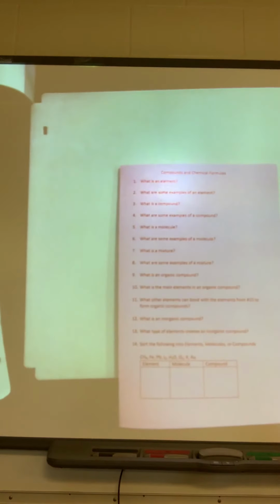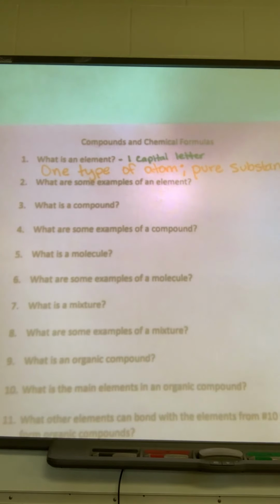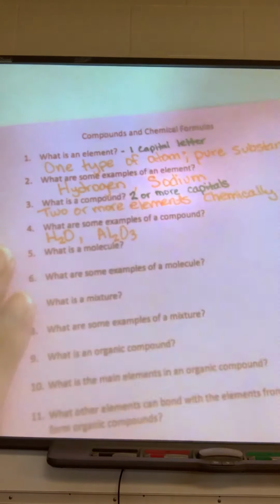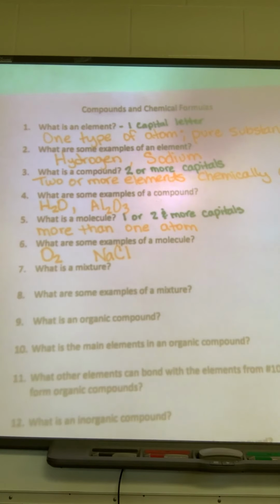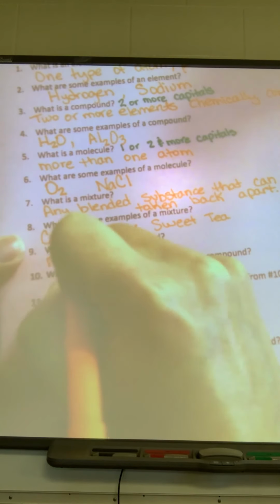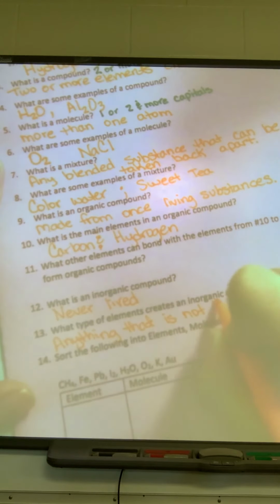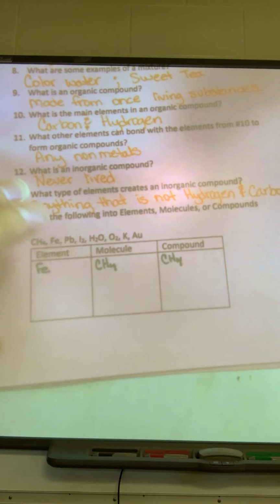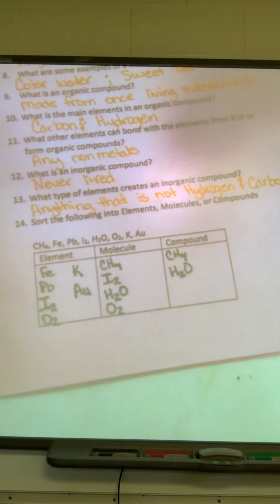Compounds and Molecules